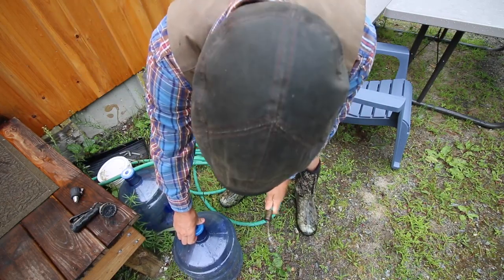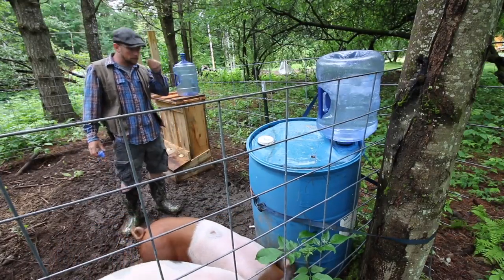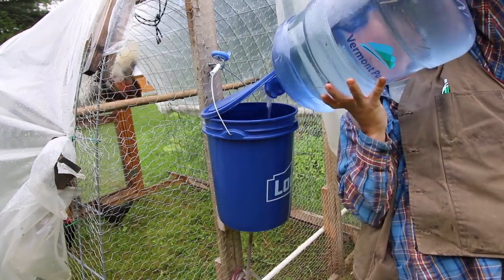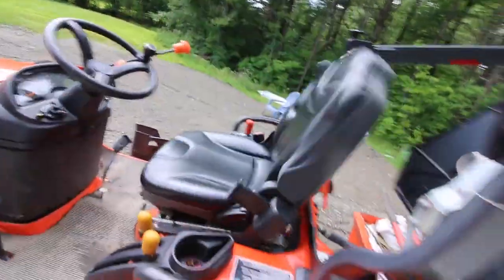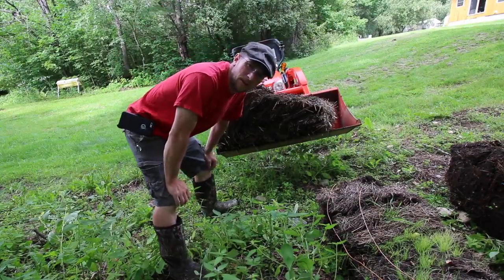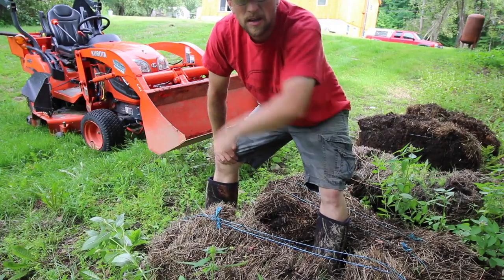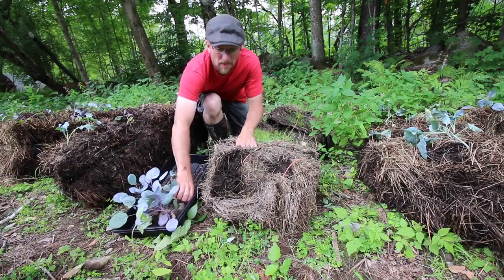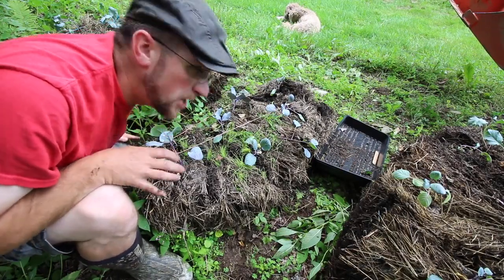How to Build a Straw Bale Garden -- OFF GRID ORGANIC FARM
Straw bale gardening is one of many options for dealing with poor soil. How do you know that you have poor soil? To begin, have your soil tested by your local Cooperative Extension Office. These tests can determine the pH level of your soil, assess the fertility and health of the microorganism colonies living in the soil, and provide you with useful information on which organic amendments to add.
 to make the straw bales a good habitat for garden vegetables, you’ll need to condition each bale, which turns it into a growing medium. This is the most time-intensive part of the project, but don’t worry! Nature does most of the work.
Equipment and Supplies
You will need these for making a straw bale garden:

Straw Bales
Fertilizer
Potting soil
Compost
Trowel
Seedlings
Optional: wire fence

Off Grid Organic Farm &amp; Workshop is Sustainable Living Paradise, you need inspiration to get you motivated to finally make the move to live off grid